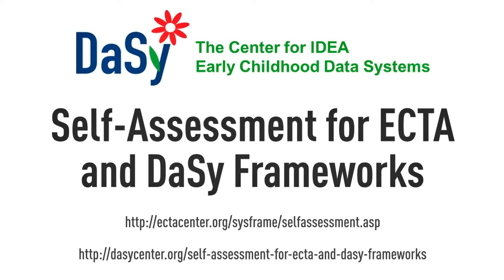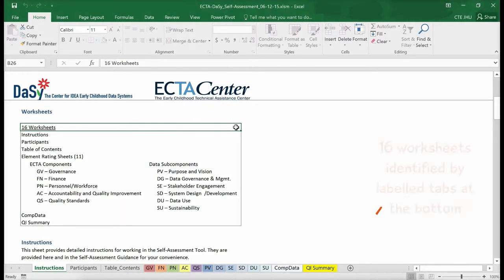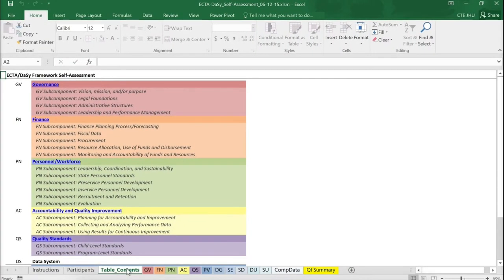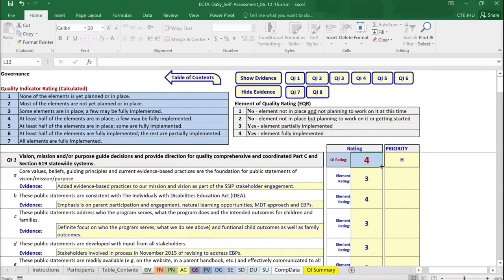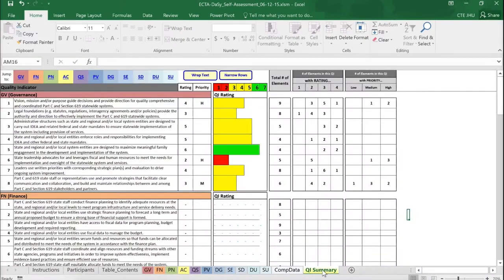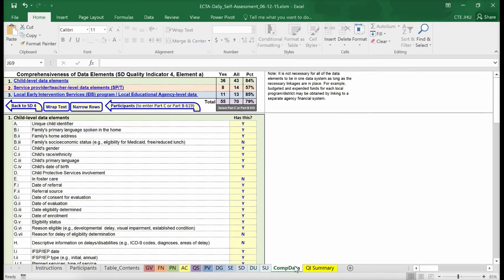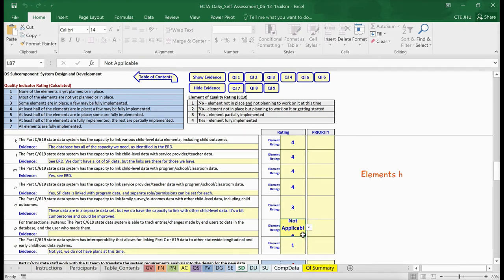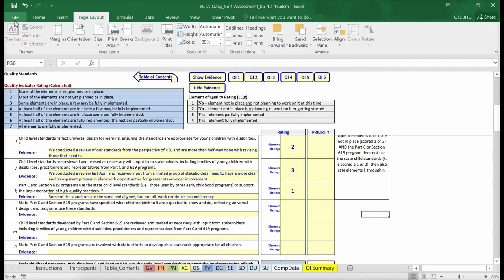Self-Assessment for ECTA and DaSy Frameworks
This 2017 video is designed to show you how to complete the self-assessment for the ECTA System Framework which includes the DaSy Data System component. This 14 minute video offers detailed instructions and demonstrations of the tool.

Time markers for specific topics/actions are outlined below to help you find the specific activity you need.

1:01 – Getting Started
1:10 – Enable macros
2:22 – Participants
3:05 – Table of Contents
4:10 – Assigning ratings
5:30 – How the Quality Indicator is determined
6:35 – Assigning priority ratings
7:57 – Summary of Ratings and Priorities
8:03 – QI Summary Sheet
9:47 – Special scoring conditions
9:56 – System Design and Development Component. Quality Indicator 4, Element a (Comprehensiveness of Data Elements)
10:48 – Data Elements Not Applicable for a Part B 619 Program
11:20 – Scoring of System Design and Development Component. Quality Indicator 4
12:01 – System Design and Development Component. Quality Indicator 4, Elements h and p – transactional data system
12:22 – Quality Standards Component Special Scoring
13:20 – Saving your file
Note: The special scoring conditions address ratings only needed for states using a transactional data system.